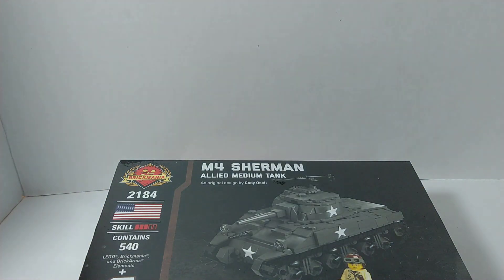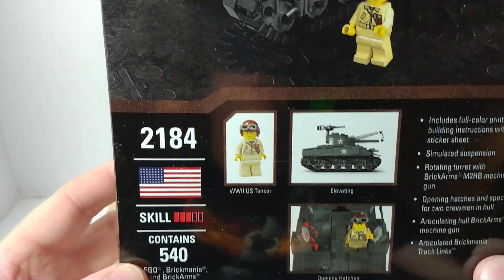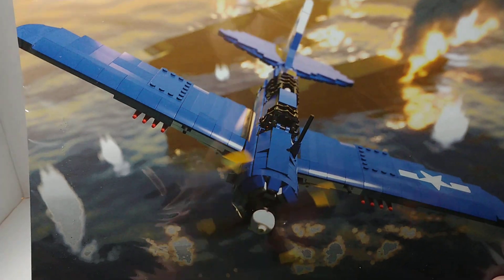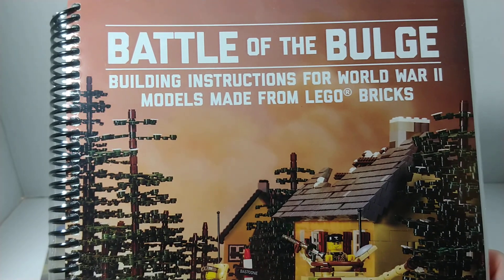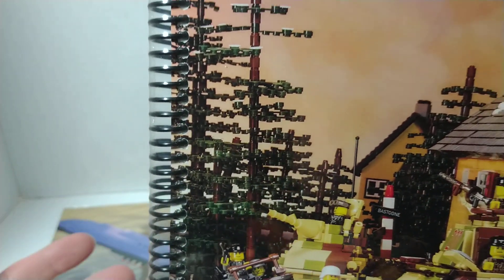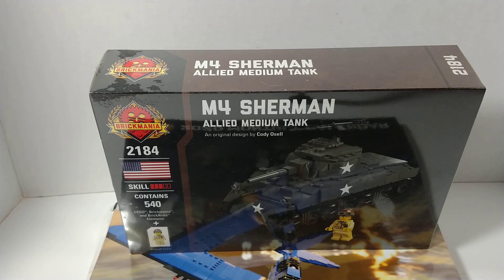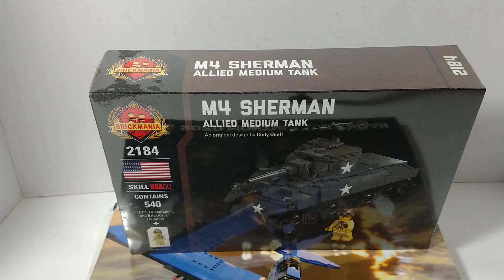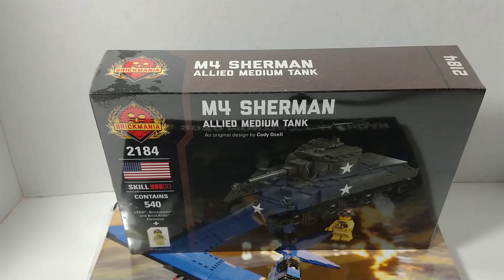My Last Brickmania Haul ???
In this video I have my Last Brickmania Haul ???

    Category
        People & Blogs
    License